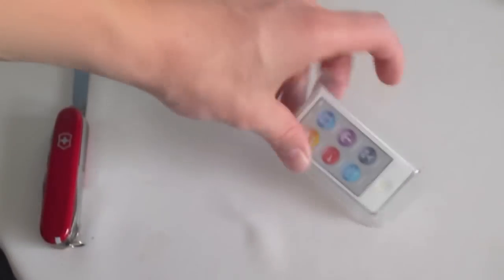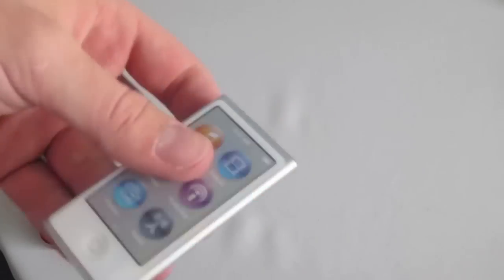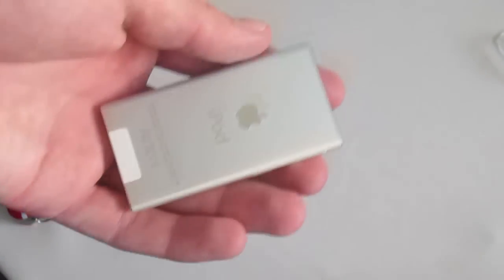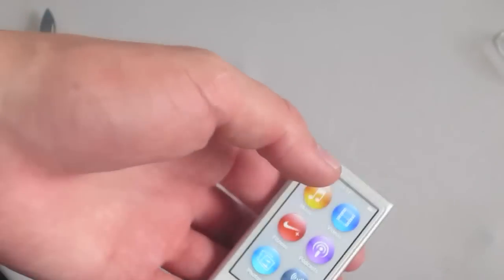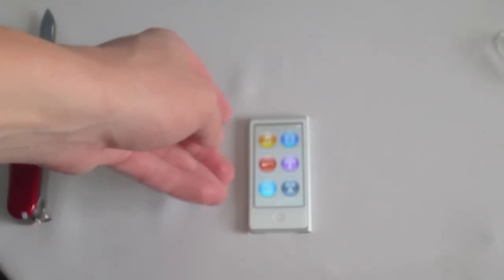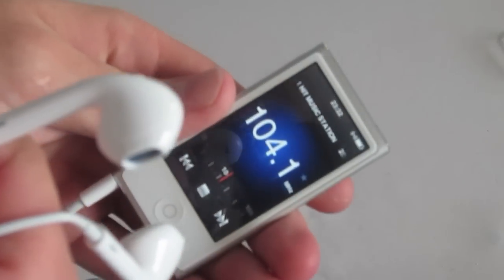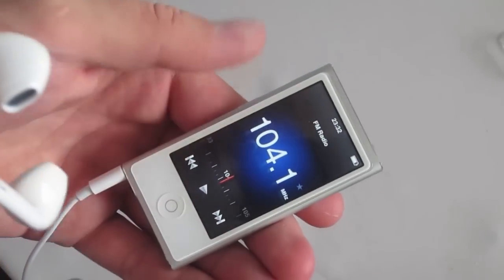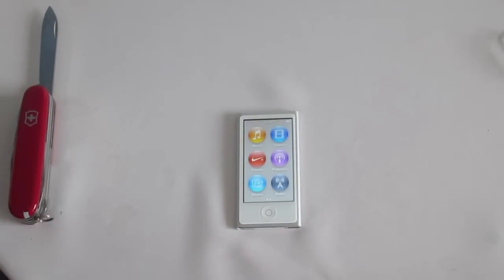 iPod Nano 7th Gen unboxing and first boot!